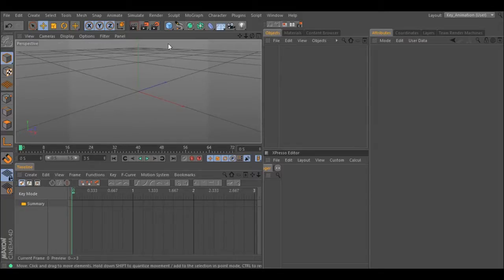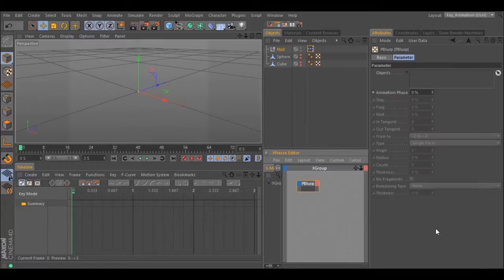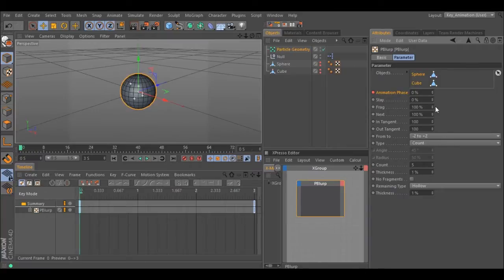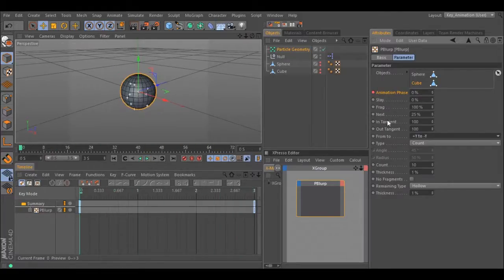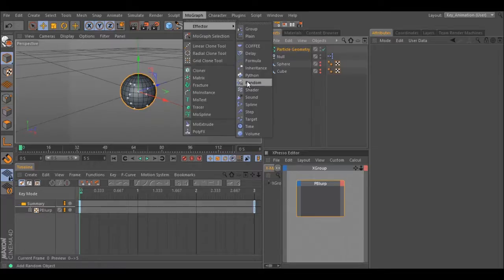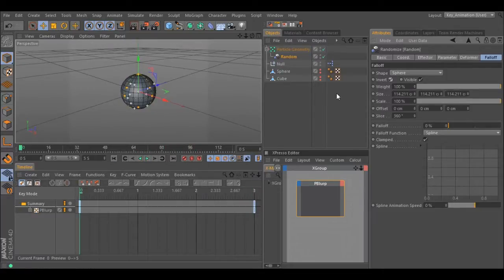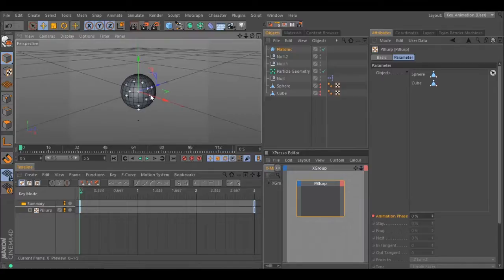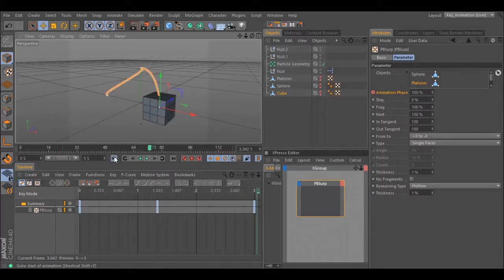C4D Tutorial: TP Tranformation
This is a quick Tutorial about how to tranform one object into another using Thinking Particles in Cinema 4D.